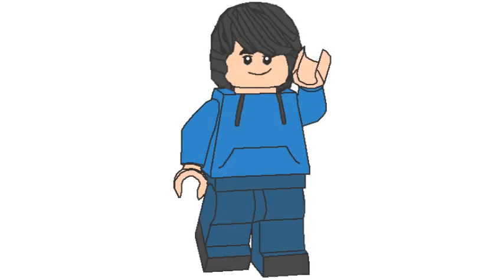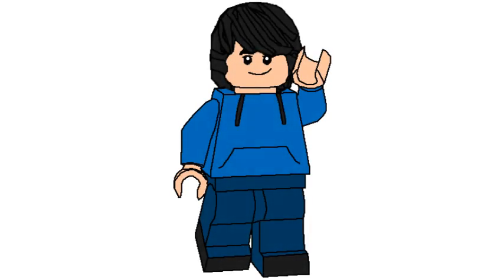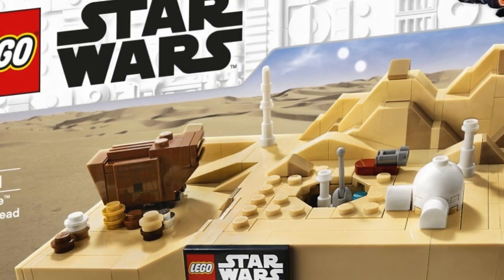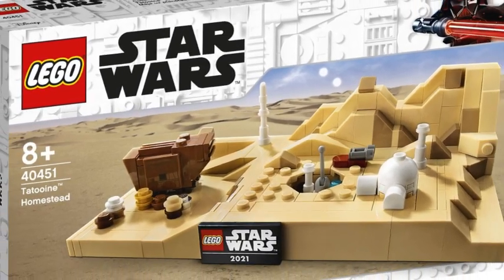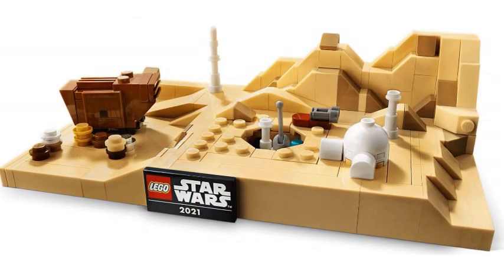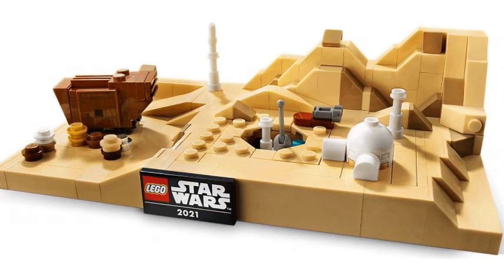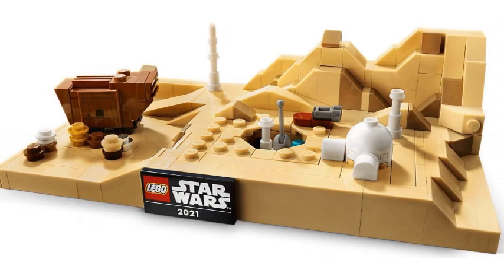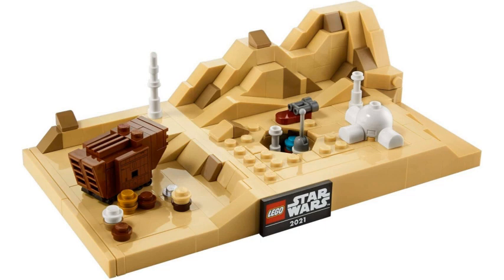2021 LEGO Star Wars May the 4th Promo Officially REVEALED! | NO MINIFIGURES